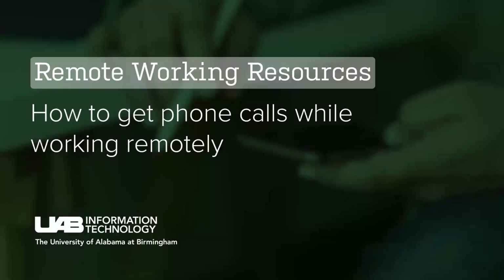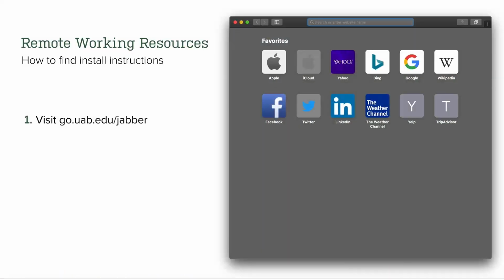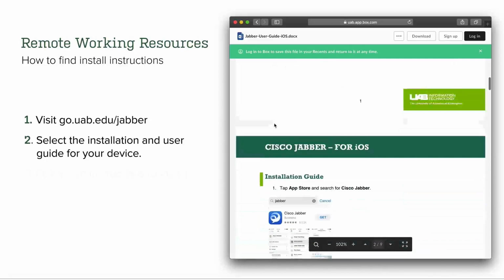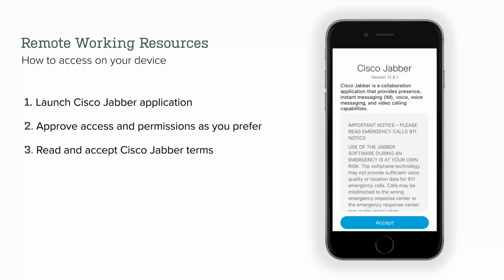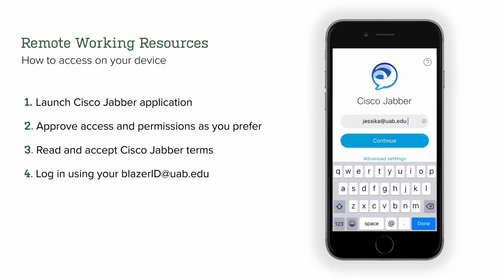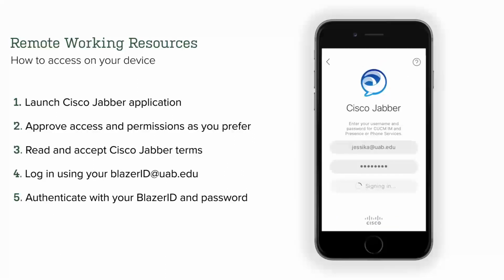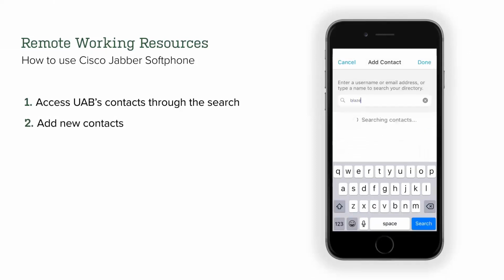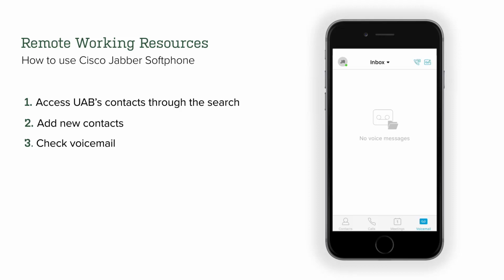How to get phone calls while working remotely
In this video, we show you how to use Cisco Jabber to take your Cisco VoIP UAB phone calls from another device such as mobile or desktop.

Information on remote working: uab.edu/it/home/remote-work.